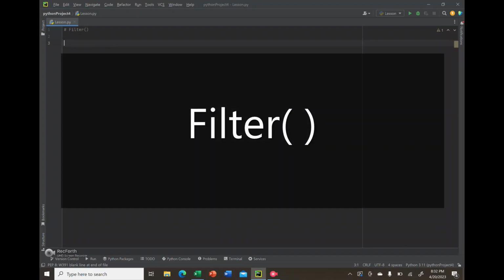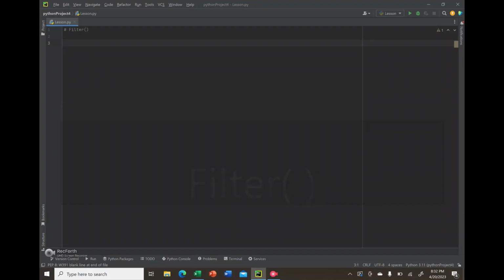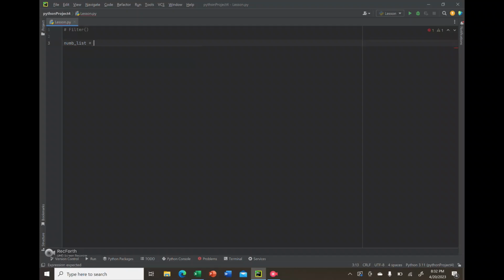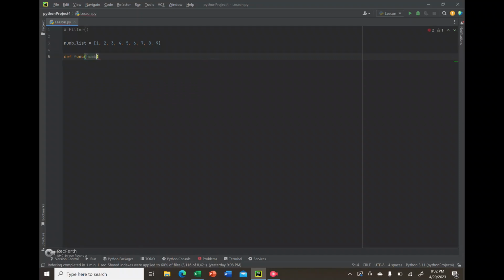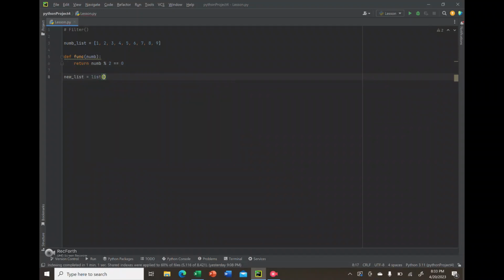Python Filter( ) Function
This short video will walk you through how the filter() function can be used in python for beginners.